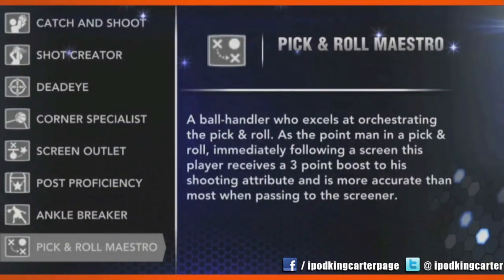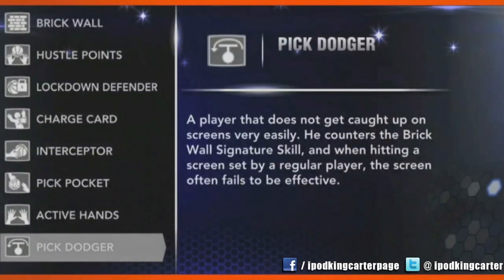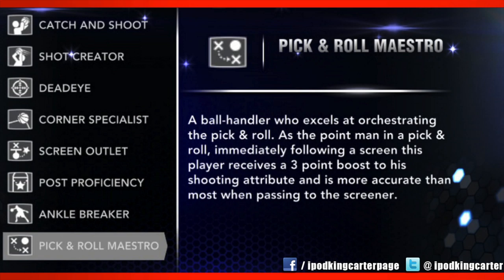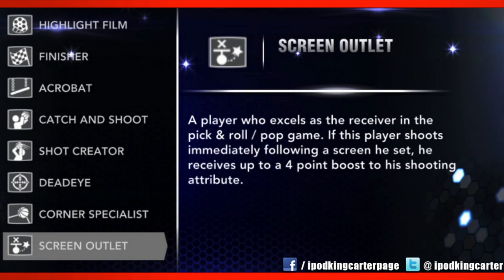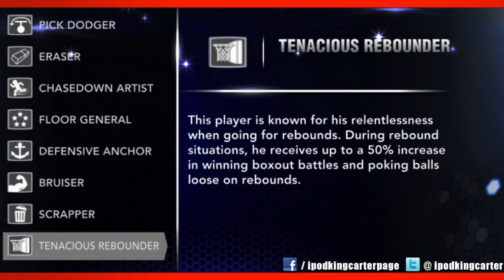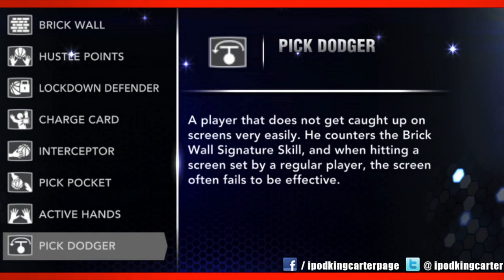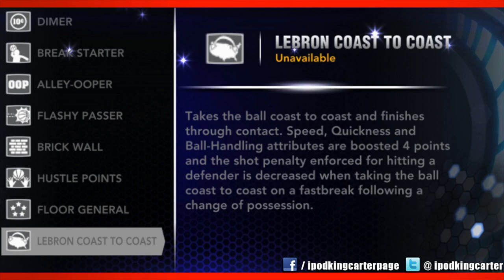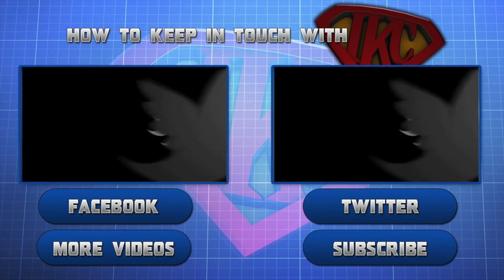NBA 2K14 - Signature Skills Trailer | 7 New Sig Skills & "LeBron Coast To Coast" Sig Skill Breakdown